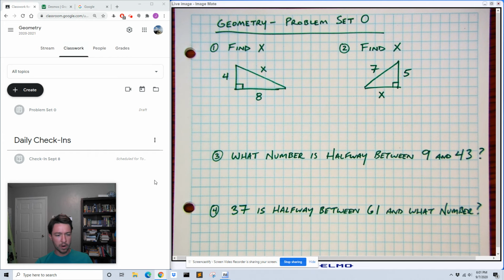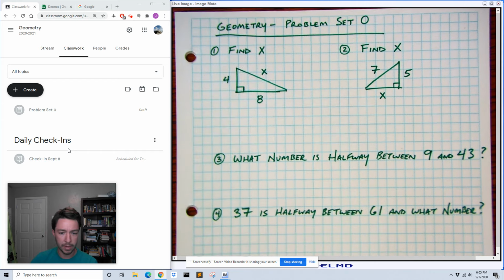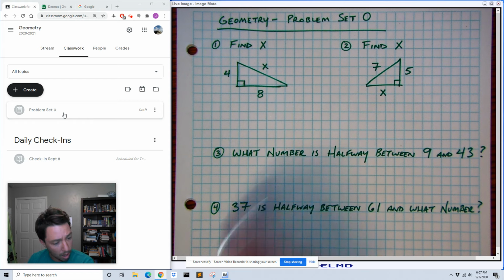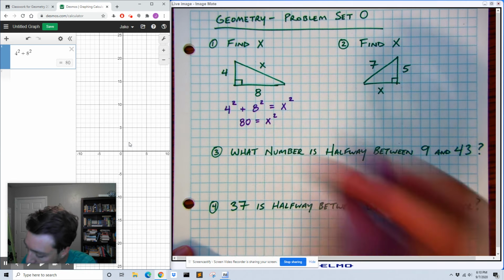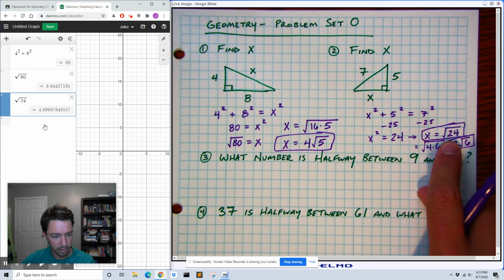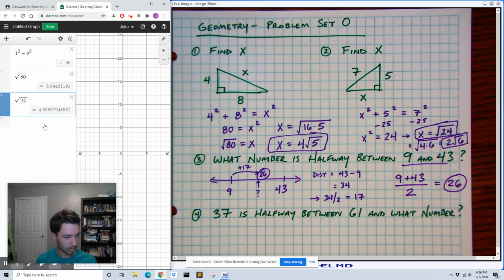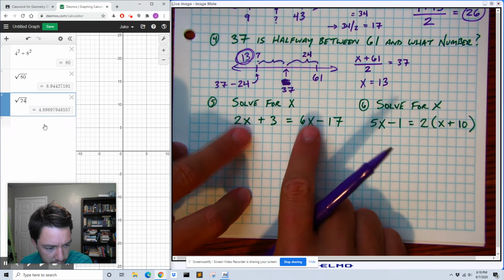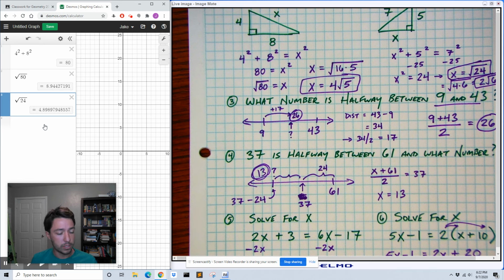Geometry - Problem Set 0